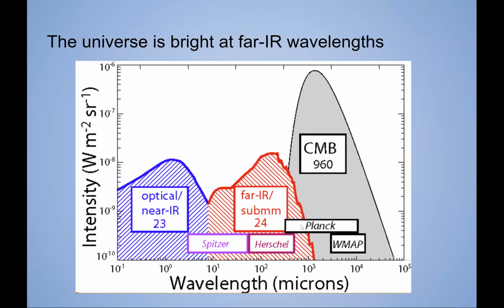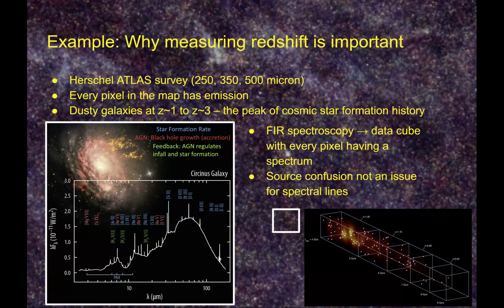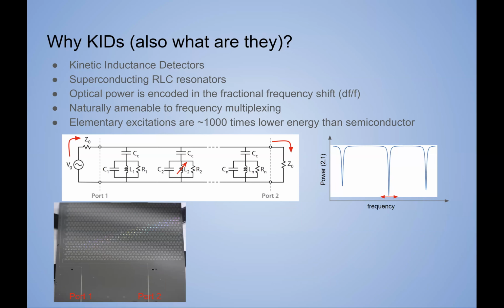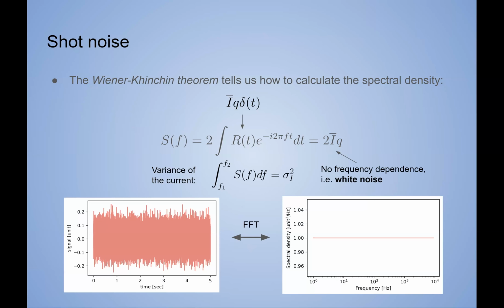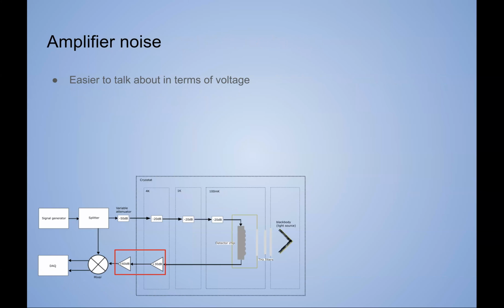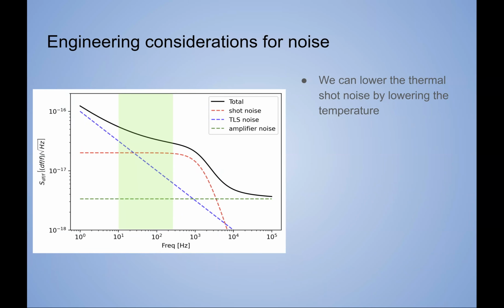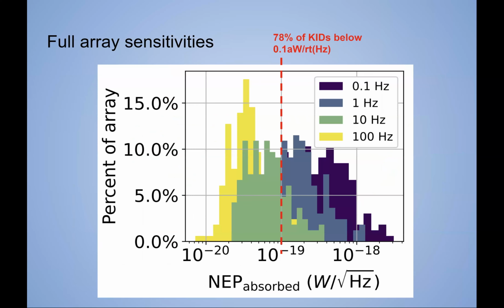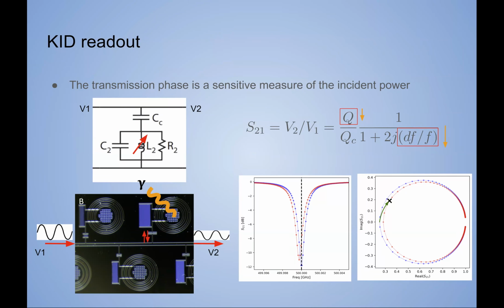Understanding Highly Sensitive KIDs (Elijah Kane)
Astrophysics, Relativity, and Cosmology Seminar (30 October 2023)